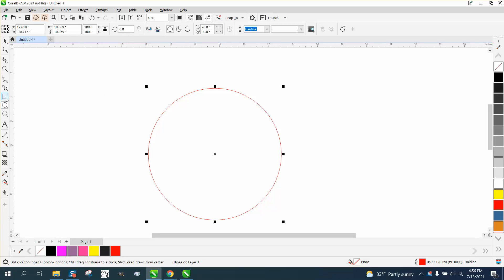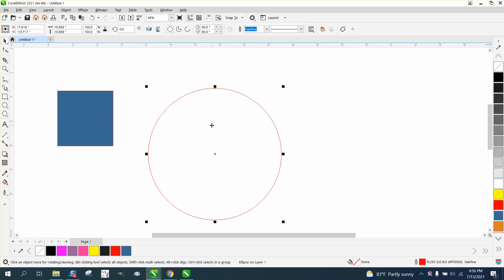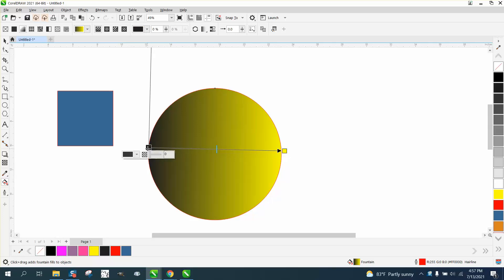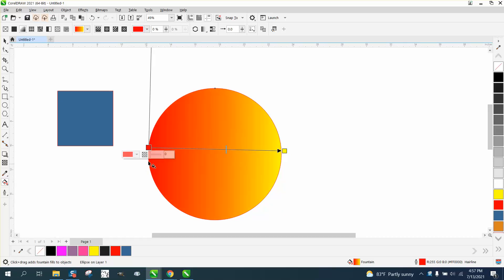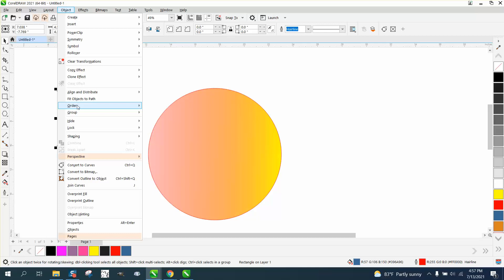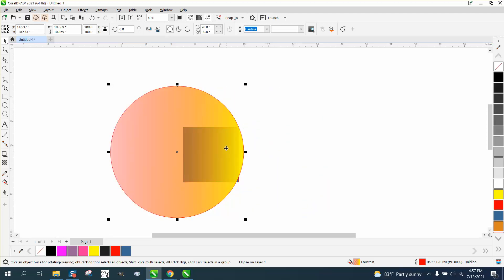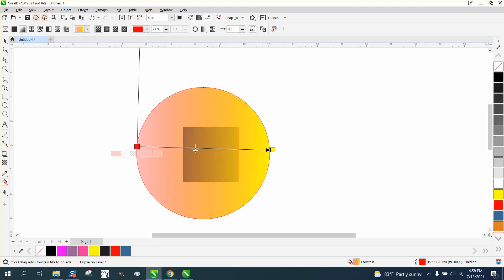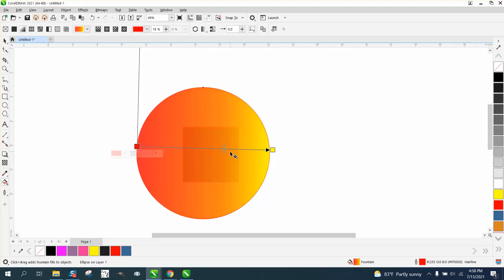CorelDraw Tips & Tricks Interactive Fill with the Transparency tool